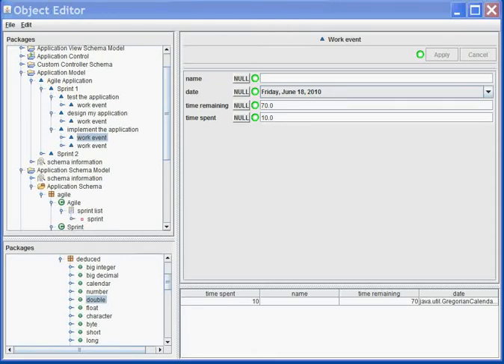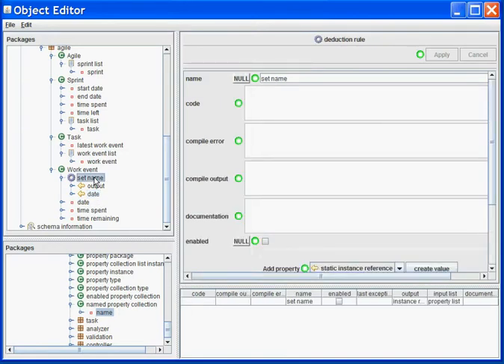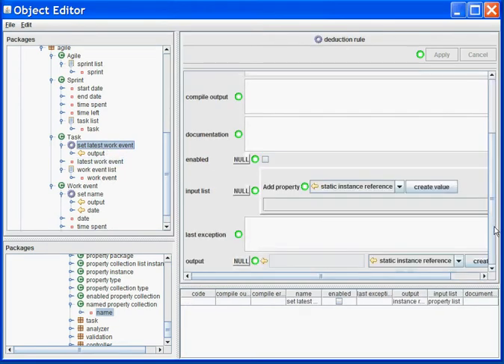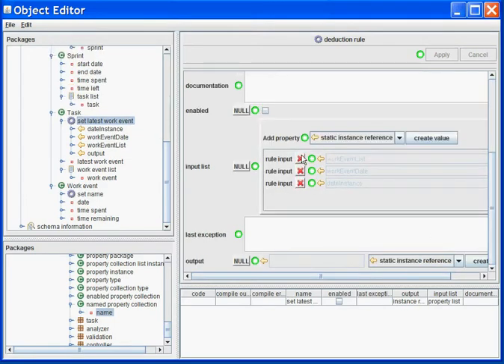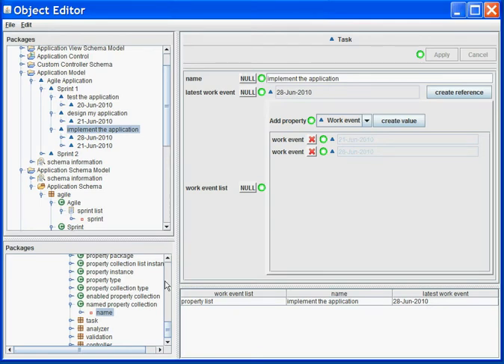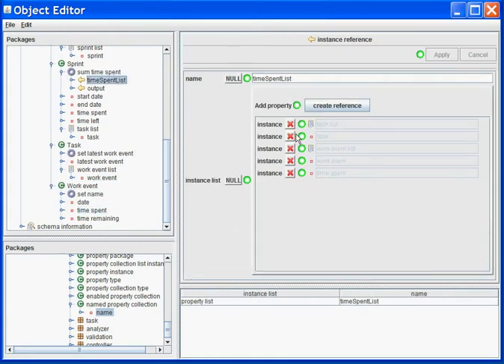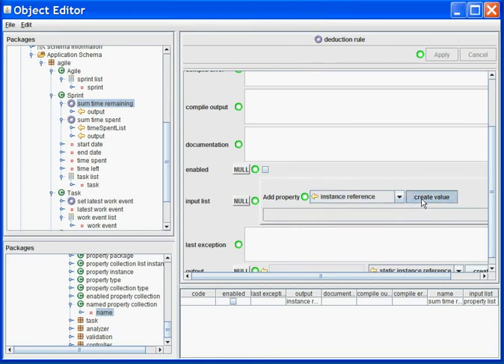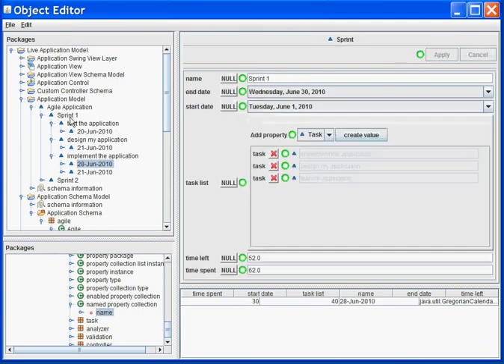Tutorial 1 : Part 2 : Schema Rules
This deduced framework tutorial demonstrates how to create an application to track agile projects.

The tutorial follows the following steps:
1 - definition of the schema and model.
2 - creation of rules on the schema.
3 - creation of a view.
4 - defining rules to extract data for a burndown chart.
5 - defining rules to extract data for a burndown chart (continued).
6 - creating sample burndown data
7 - linking a graph to the burndown data.